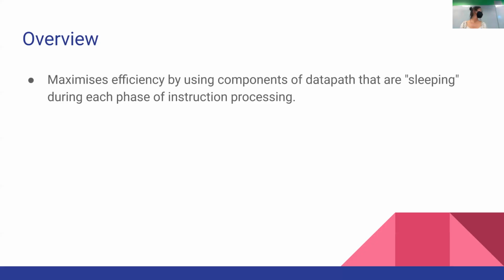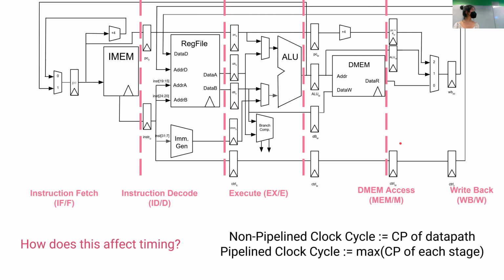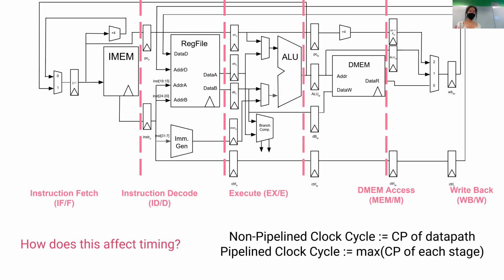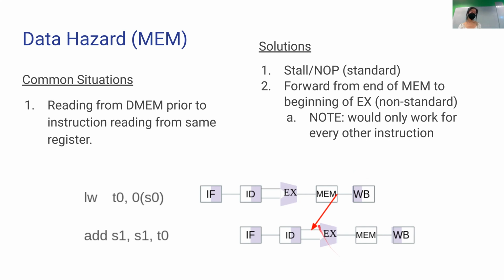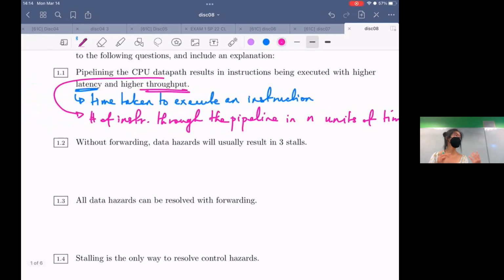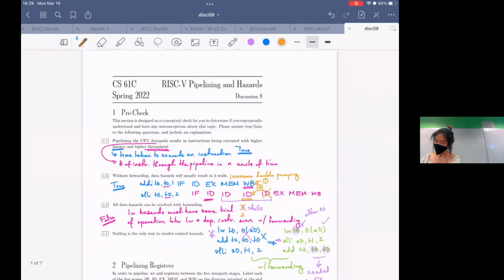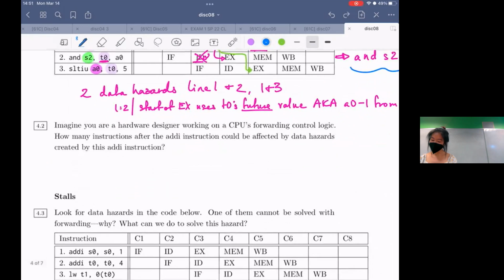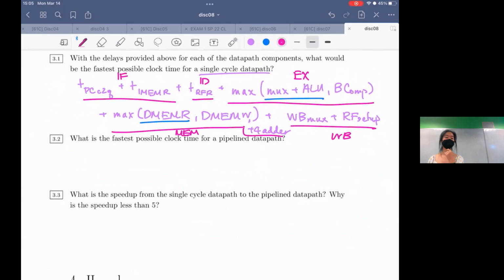[CS61C SP22] LOST Discussion 8: Pipelining, Hazards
CS 61C Spring 2022 LOST Discussion 8: Pipelining, Hazards
TA: Caroline Liu
2022/03/14